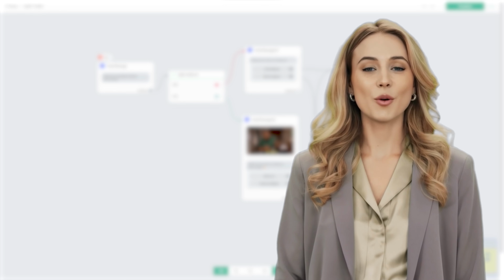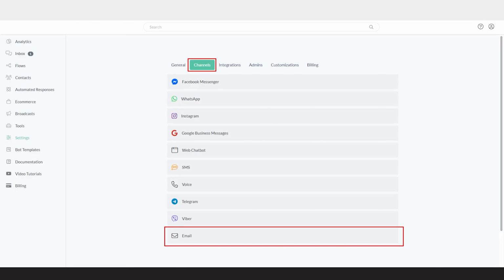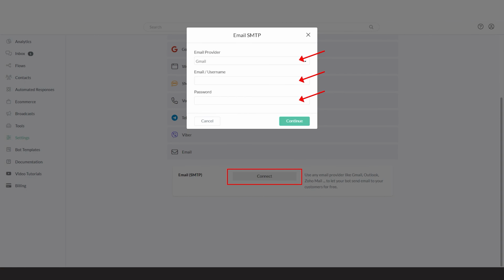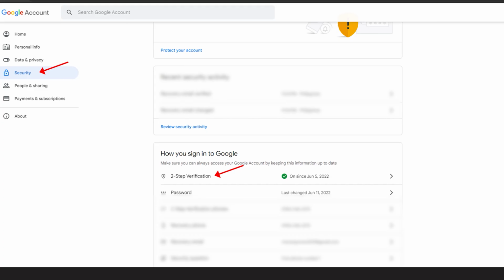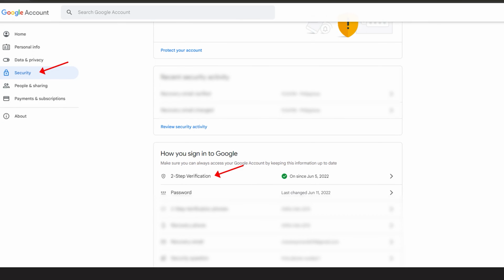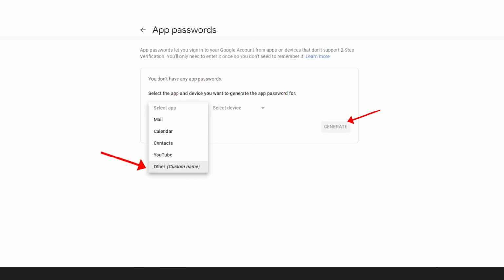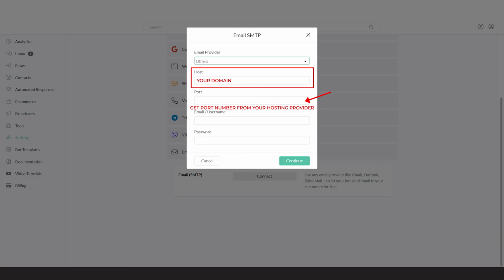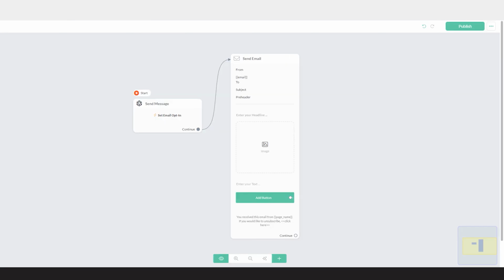How to Setup SMTP in HeroBot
In this video, we’ll show you how to set up SMTP in HeroBot so you can send emails directly from your account to your contacts. This quick HeroBot tutorial walks you through how to connect your email provider, enter your SMTP settings, and complete the setup so you can start using HeroBot's email feature.

Setting up SMTP is an important step because it allows your HeroBot account to send emails using your connected email provider. Without configuring your SMTP settings correctly, you won’t be able to send emails to your contacts through HeroBot.

The setup process covers where to find the email settings, how to connect your email account, generate and use an app password instead of your regular email password, and complete the SMTP configuration.

Using the correct SMTP settings from the beginning can help you avoid connection issues during setup.

Once your SMTP settings are connected, you'll be ready to send emails to your contacts from your HeroBot account. Whether you're connecting your email for the first time or updating your SMTP settings, this quick walkthrough shows you exactly how to set up SMTP in HeroBot and start sending emails to your contacts.